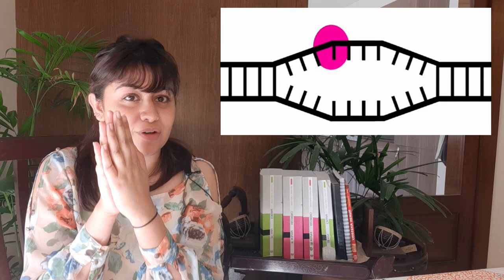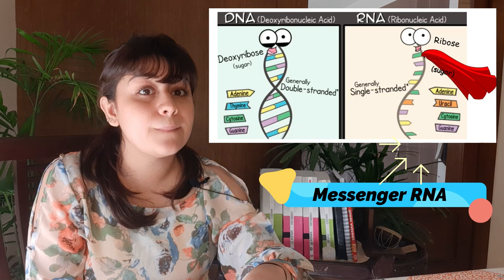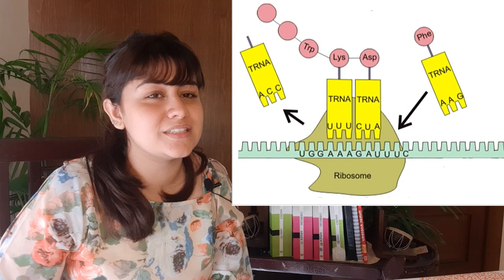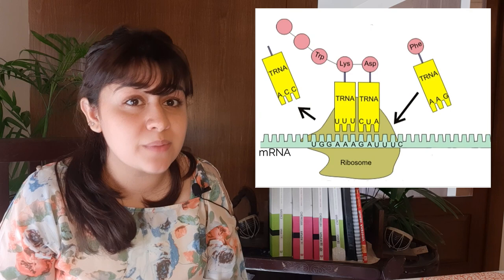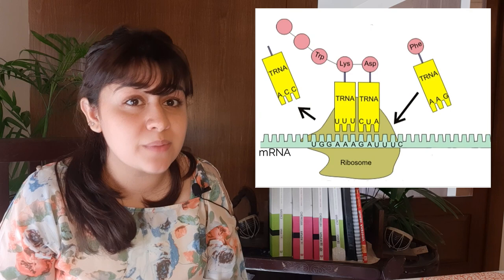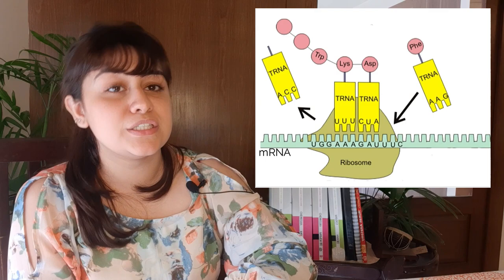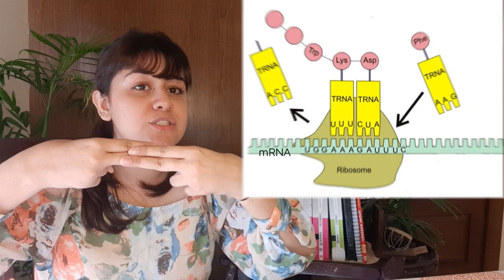Protein Synthesis | Breakthrough Junior Challenge 2020 | From DNA to Protein :D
Hello everyone! This is Mariam Kanchwala, a happy and a cheerful soul, fan of science and an amateur rower. When not training on the creek I love to experiment and explore through the depths of science. I’m excited to present to you all my understanding on protein synthesis. I hope my video gives you a soulful insight of this concept, and how a small DNA molecule can code for a single cell to develop into a tiger, a shady tree and even us human beings.
Reference Links and Credits:
Videos and Images
·        Genome Research Limited
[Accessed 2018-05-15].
Audio
Background Music No Copyright by MUSIC4VIDEO